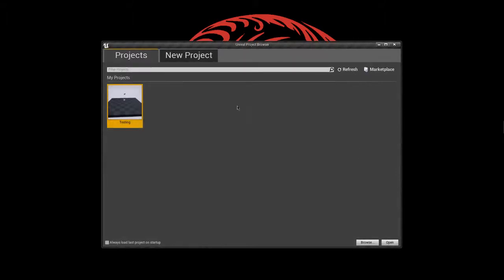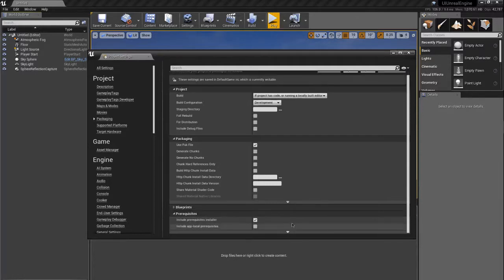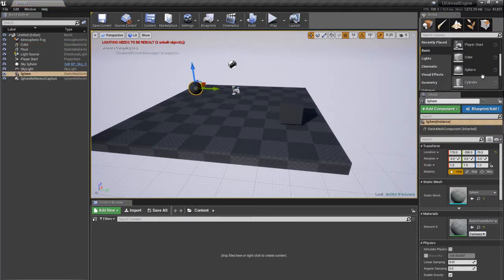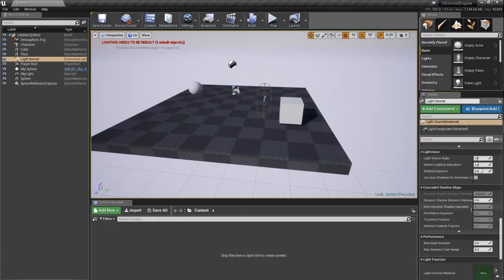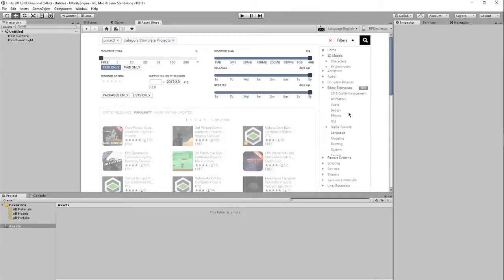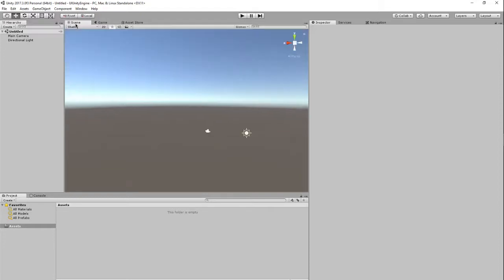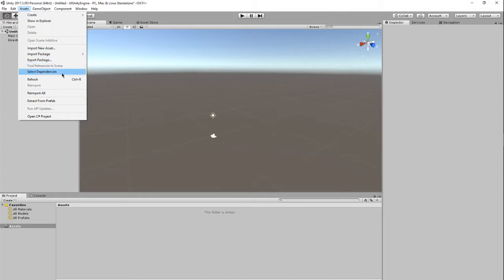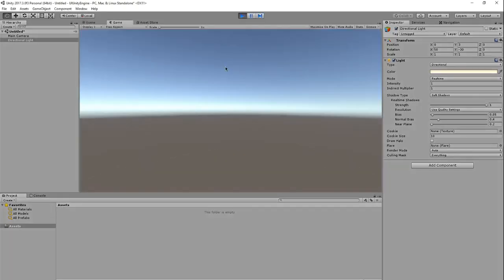Comparing Unity3D Engine UI to Unreal Engine 4 UI